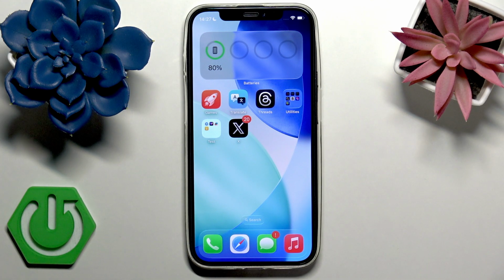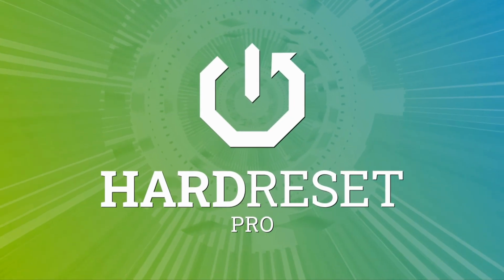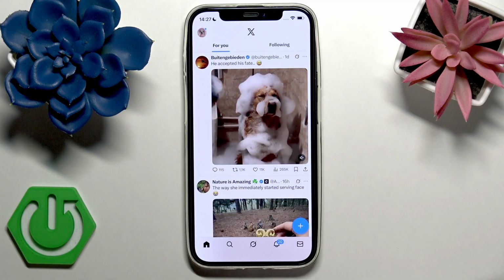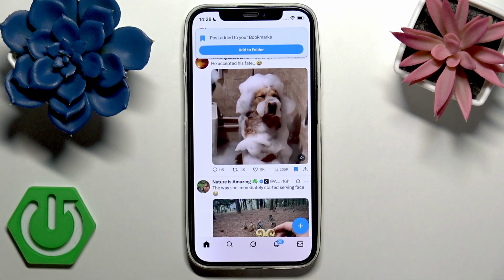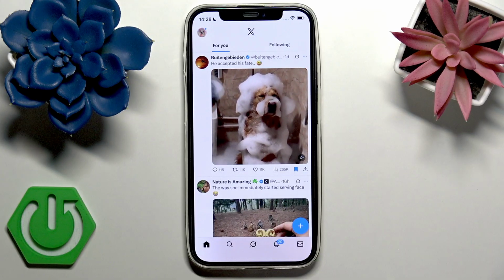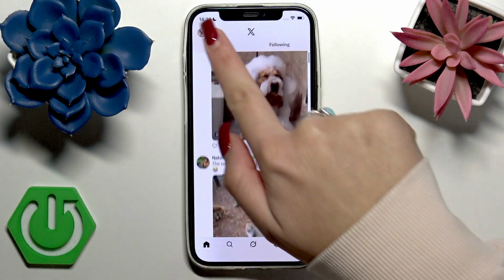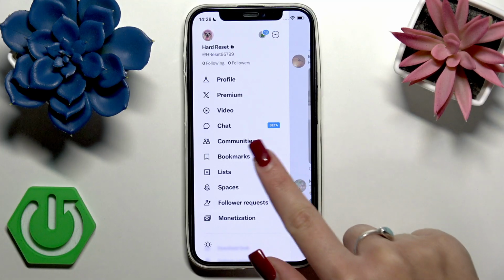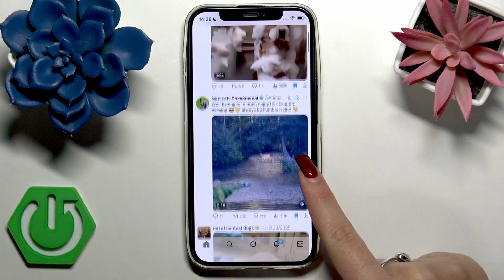How to Bookmark a Tweet on X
Learn how to bookmark a tweet on X (Twitter) quickly and easily. In this short video we show step-by-step how to save a post using the bookmark icon, how to confirm the "Post added to your bookmarks" message, and where to find all your saved tweets in the Bookmarks section. This works on the X mobile app and is perfect for saving tweets to read later, reference, or share. You’ll learn how to access the side menu, open Bookmarks from your profile picture, and understand how bookmarks are organized chronologically.

How to bookmark a tweet on X (Twitter)?
How to find bookmarks in X (Twitter)?
How to save tweets for later on X (Twitter)?

0:00 Intro
0:09 Open X and find the bookmark icon under a post
0:22 Tap the bookmark and see the confirmation message
0:34 Open the side menu by tapping your profile picture
0:44 Select Bookmarks to view saved posts
0:53 Bookmarks are shown in chronological order
1:06 Wrap up and subscribe